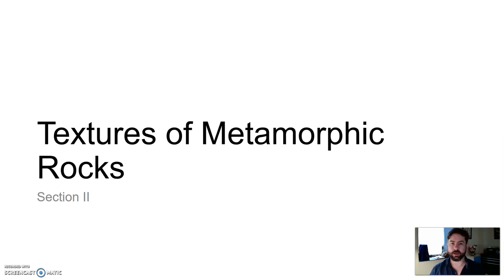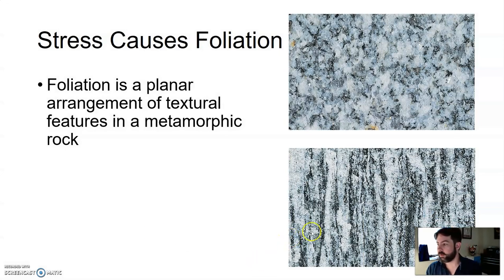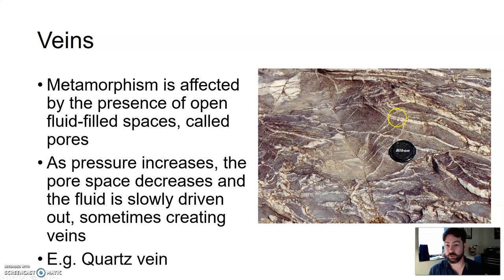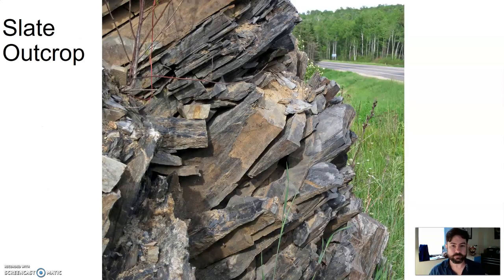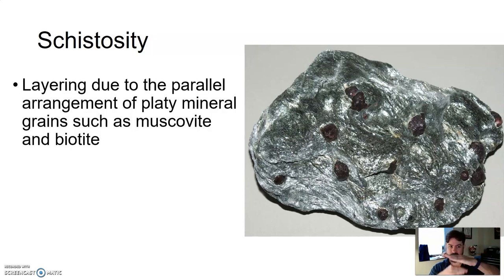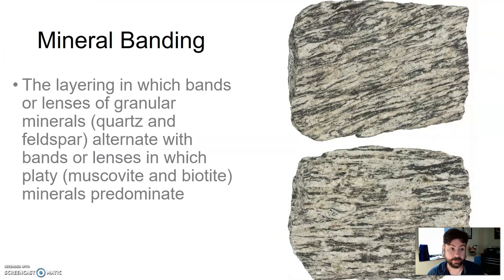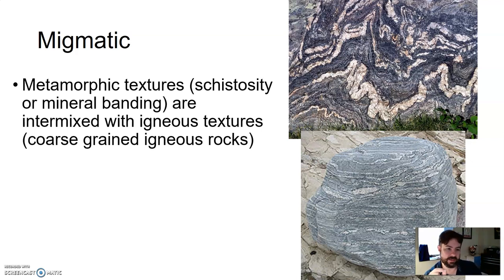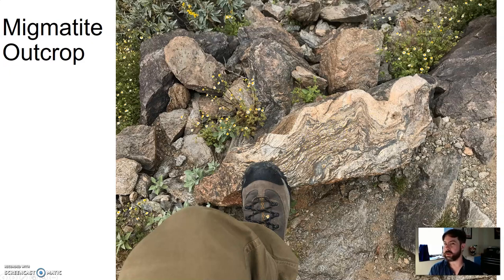Live Online GLG101IN - Unit 8 Lecture Section 2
Textures of Metamorphic Rocks